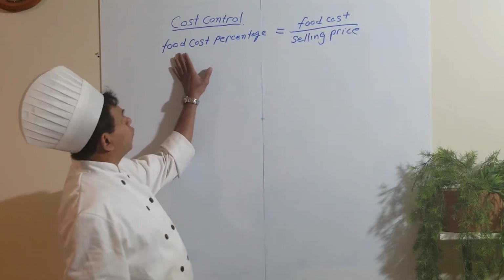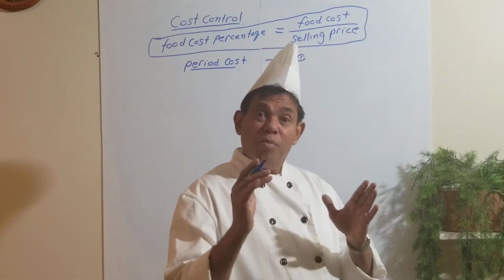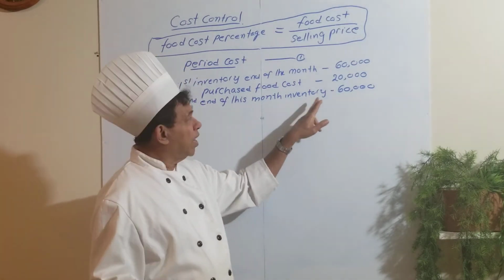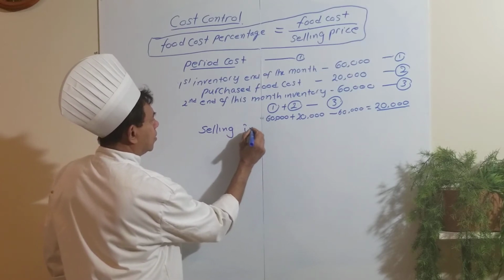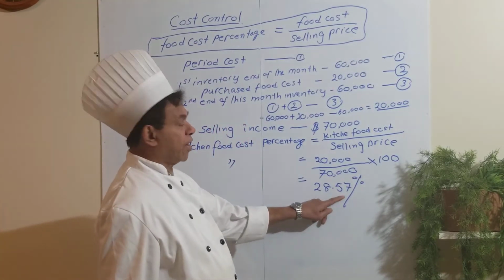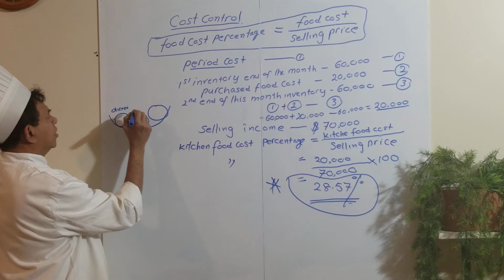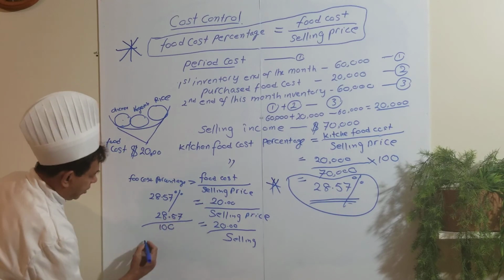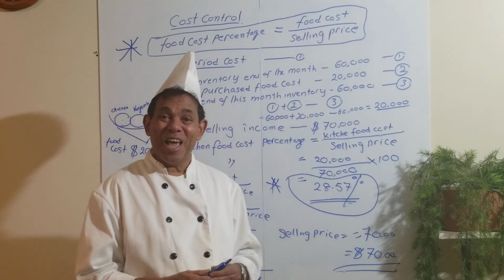Kitchen Cost Control Theory by Chef Rohana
This is the way how to find the kitchen cost control percentage and a Creative food plate in a kitchen to be given a selling price to the customer.